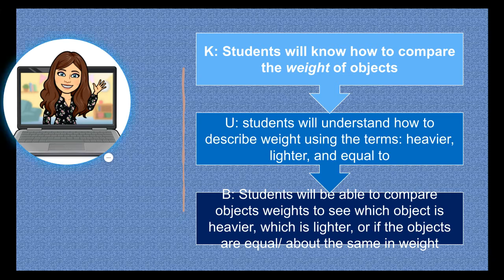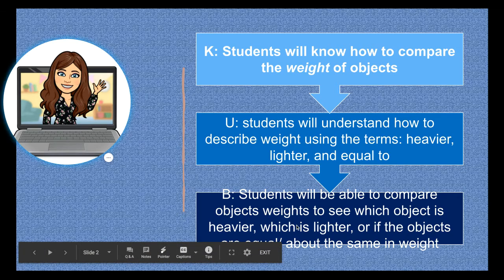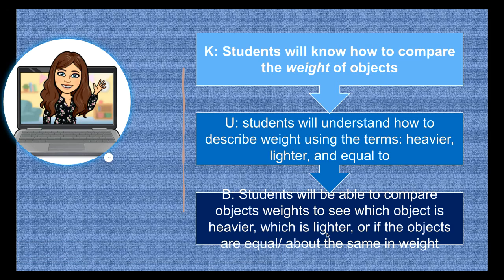Kinder Weight Lesson